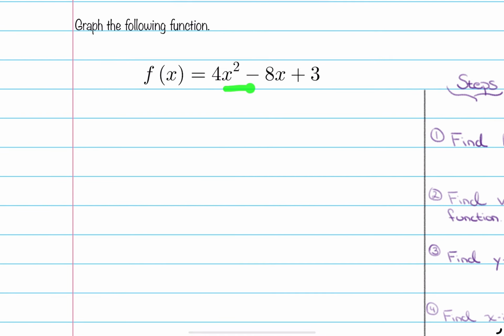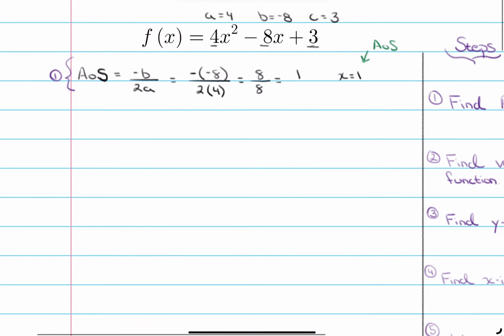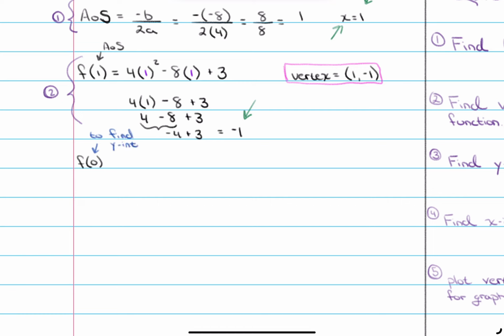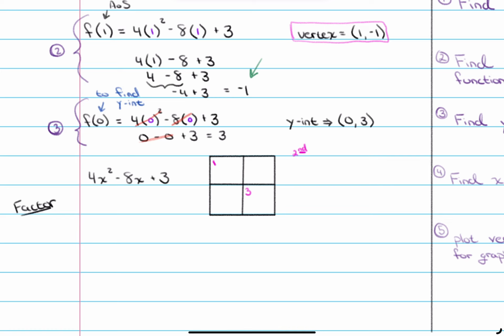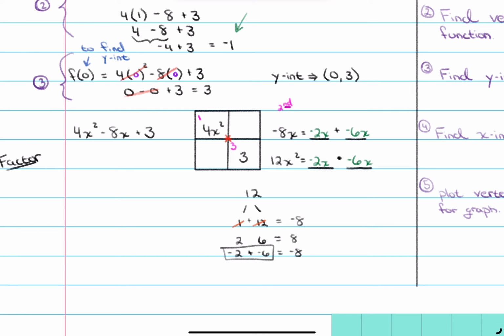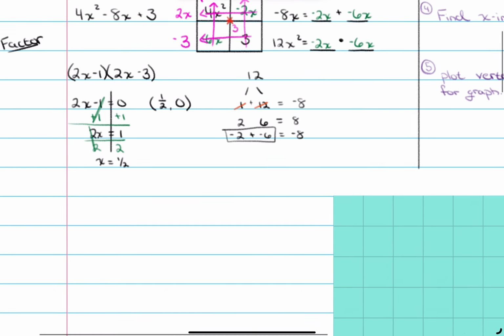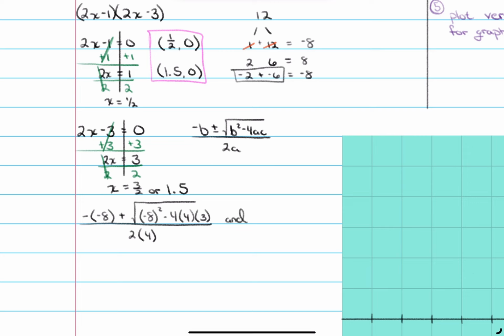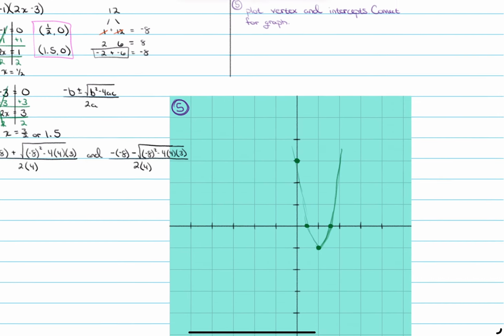Requested, graphing Quadratics